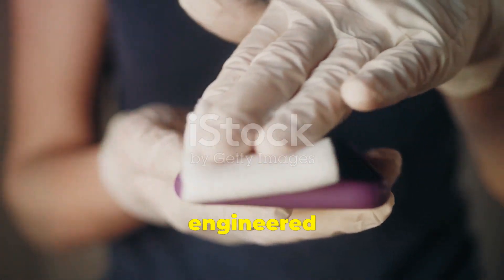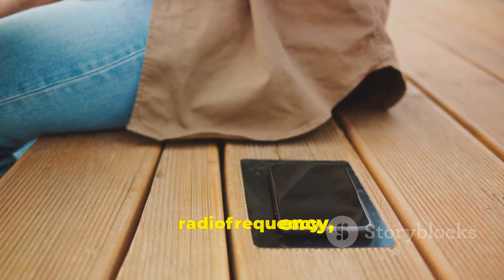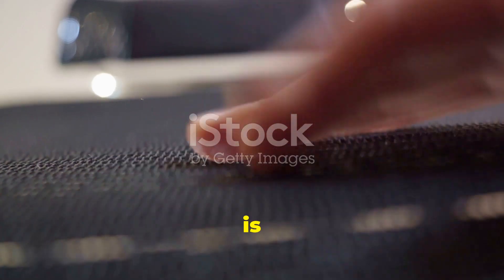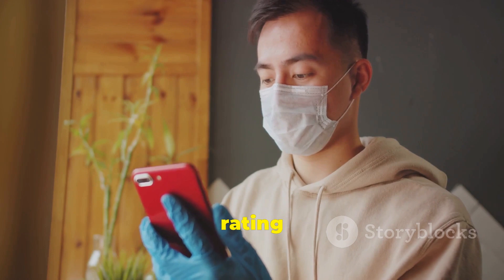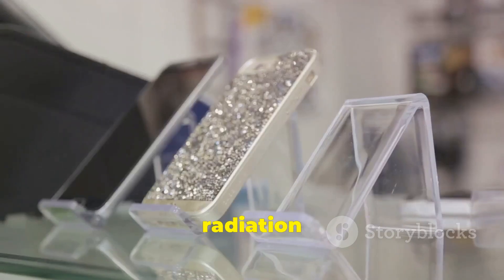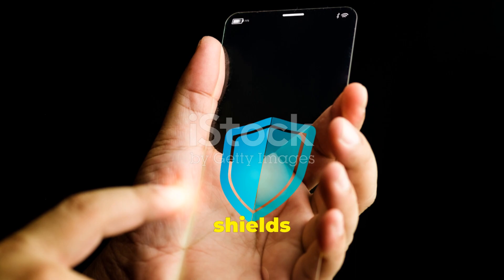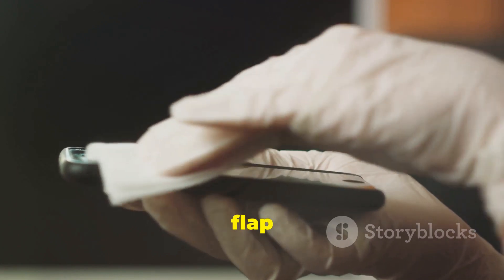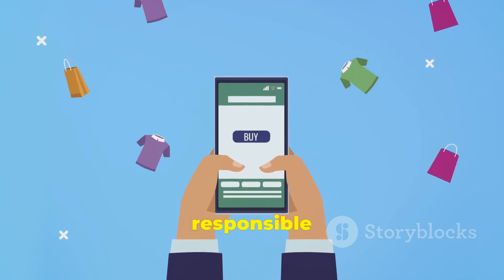Only Truly Protective Anti Radiation Smartphone Case on the Market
Only Truly Protective Anti Radiation Cell Phone Case on the Market